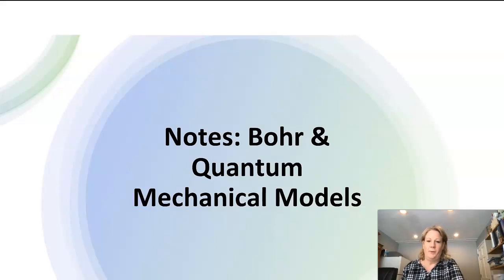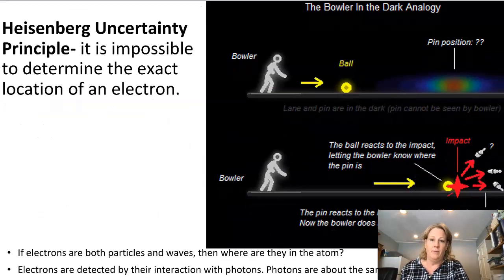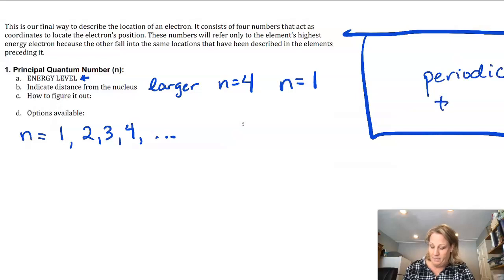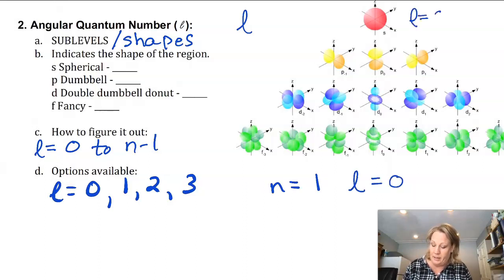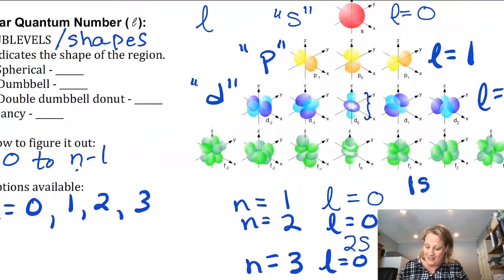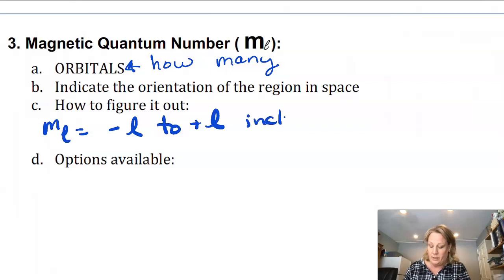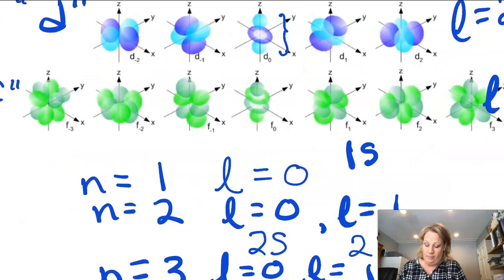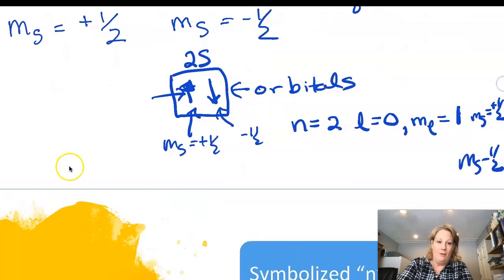VIDEO EPHS HONORS CHEM Bohr and Quantum numbers